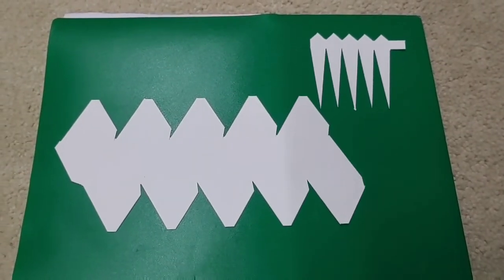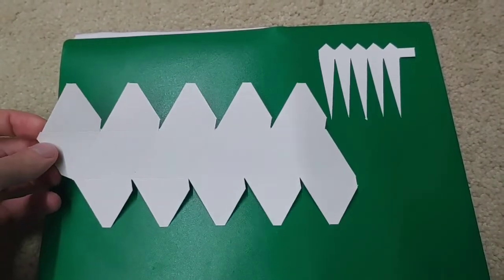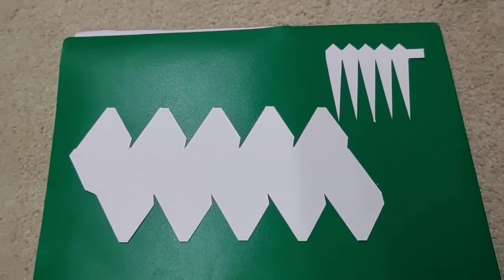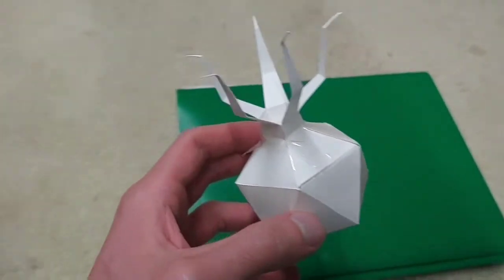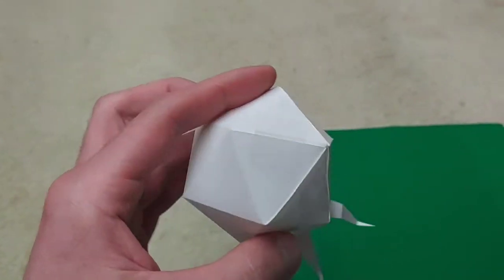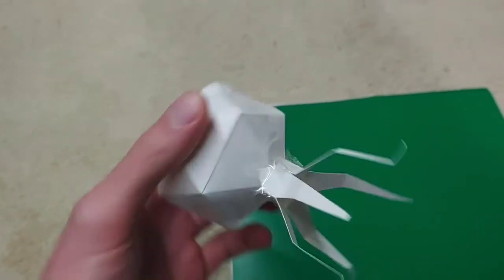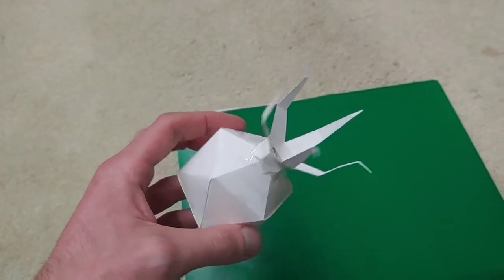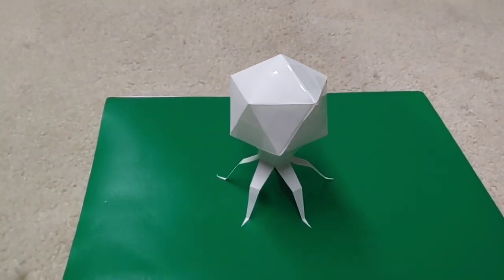Making paper phage for 2020 ASF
A quick video showing how to make paper phages. This was part of the planned Read lab exhibit for the 2020 Atlanta Science Festival.

The original templates from Sian Owen (Harvard) can be found

Our CriCut die cutter template for cutting and scoring (at your local makerspace) is found

You can learn more about the lab at our lab